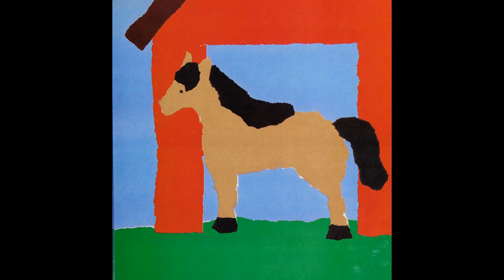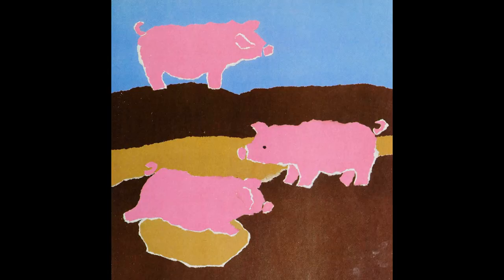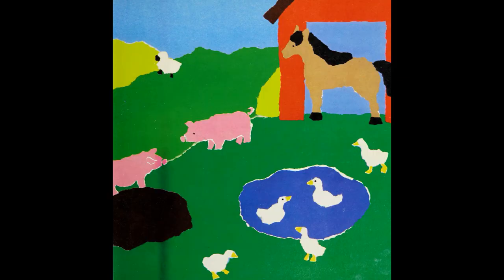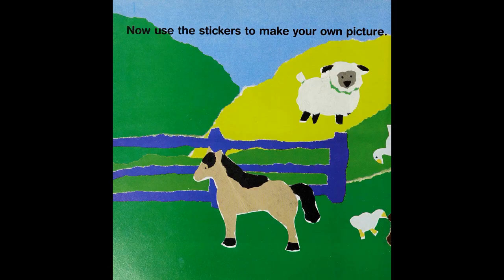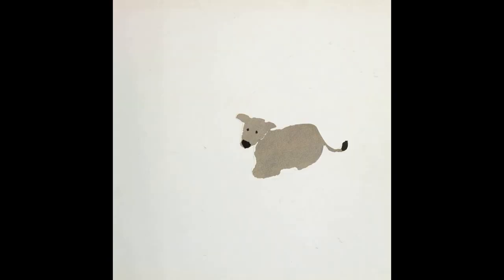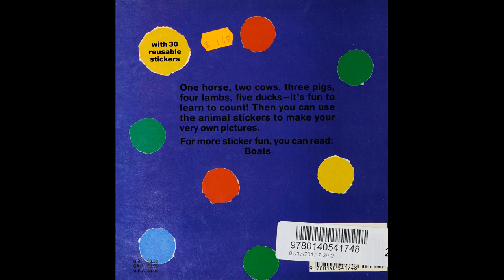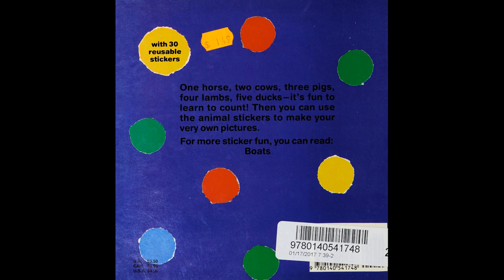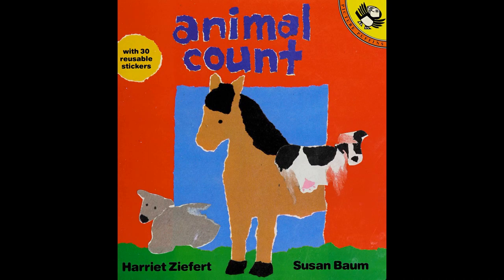Animal Count Alex